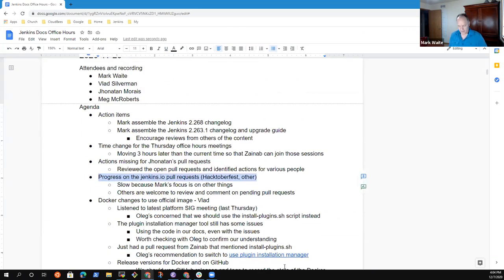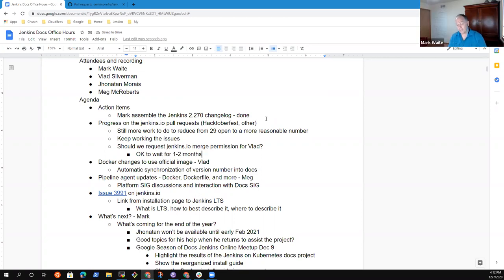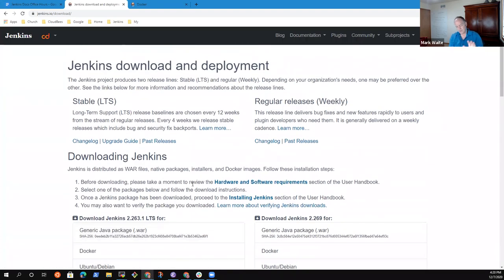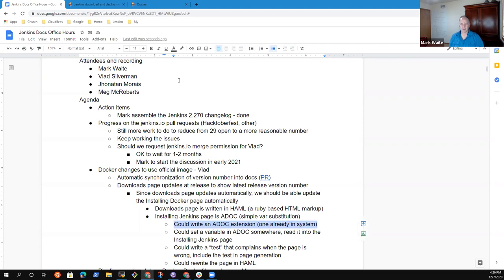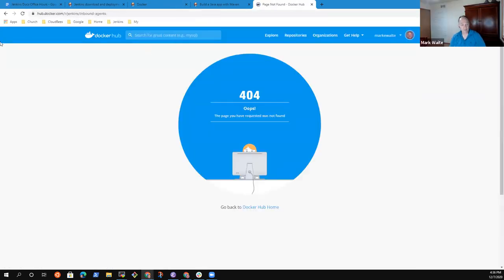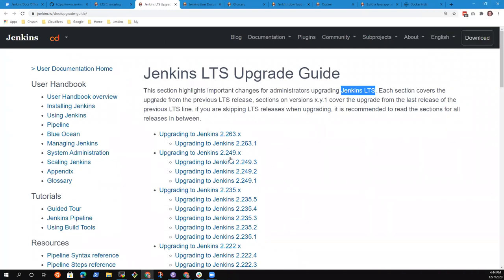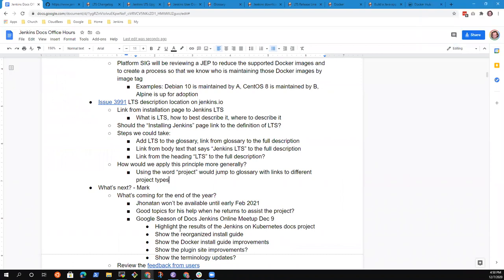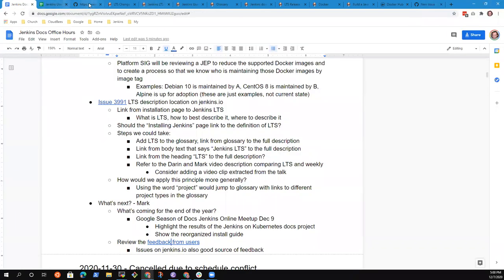2020 12 07 Docs Office Hours